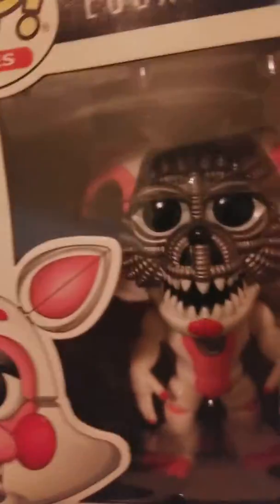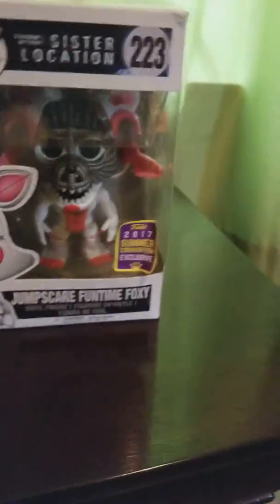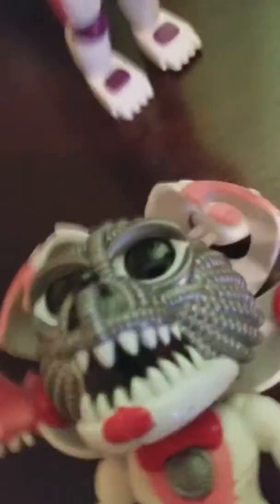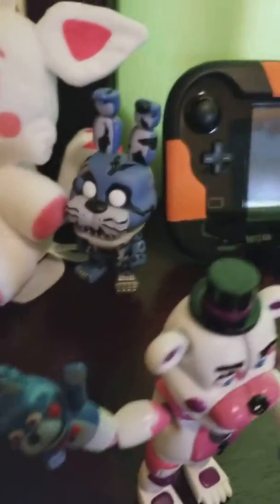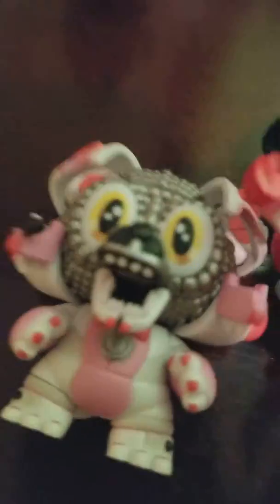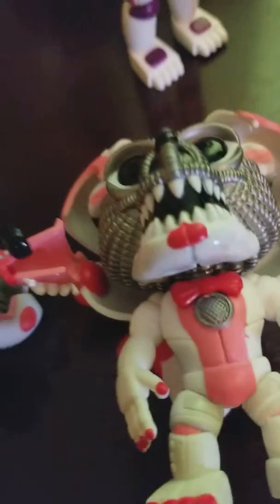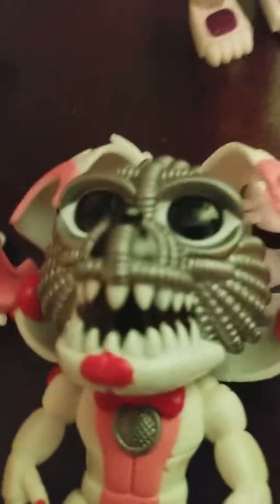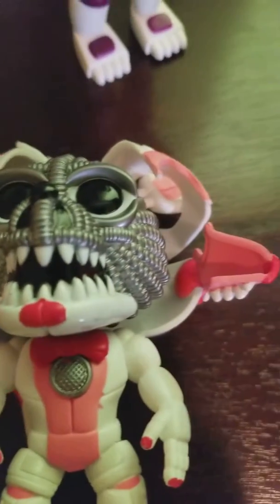The jumpscare funtime foxy funko pop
Fnaf kid